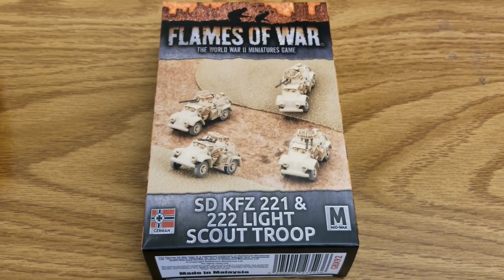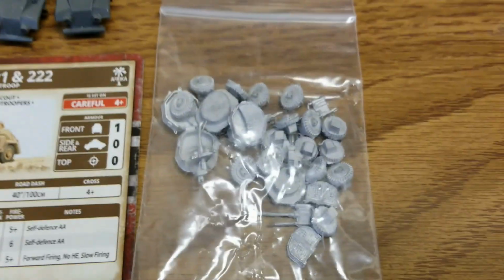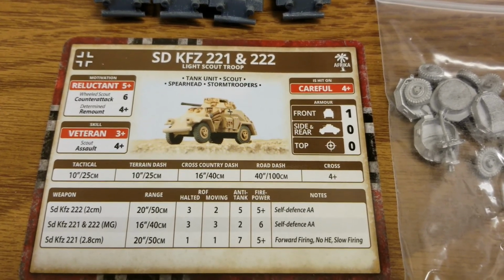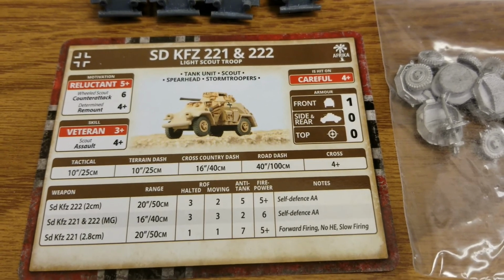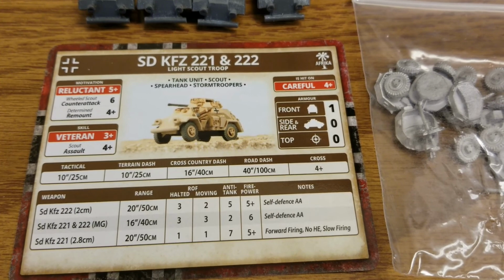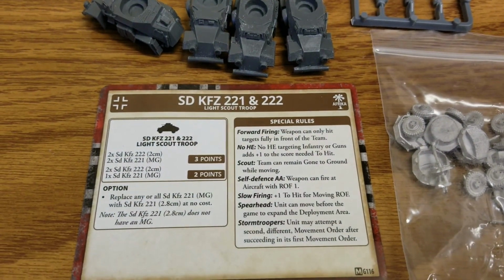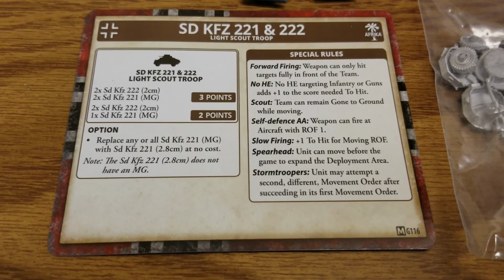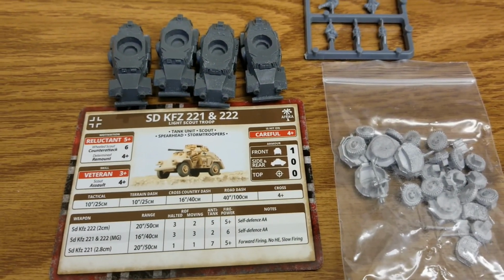Flames of War: Sd Kfz 221&222 Light Scout Troup Unboxing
We crack open the Sd Kfz 221&222 Light Scout Troup for the Afrika Korps in Flames of War!